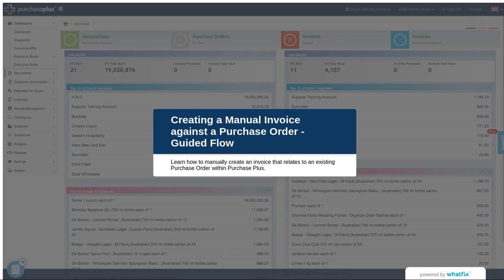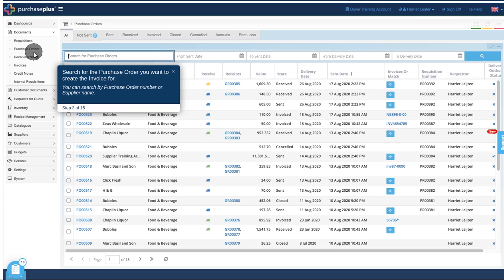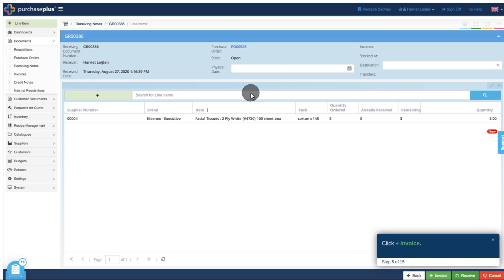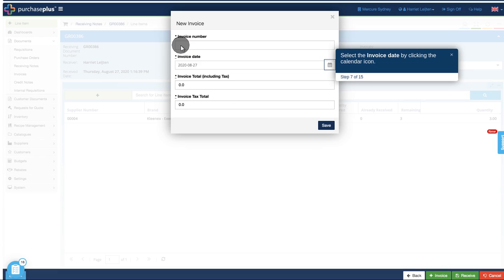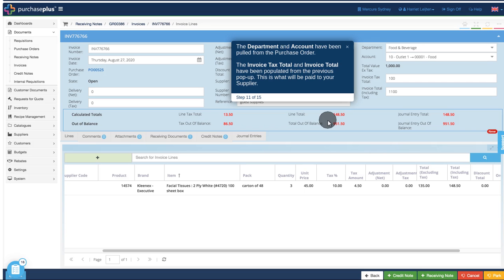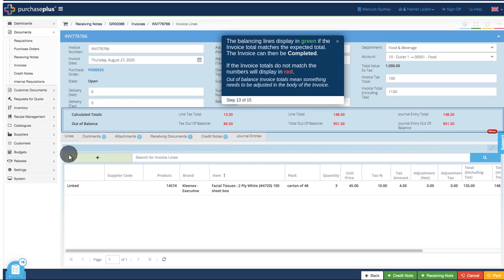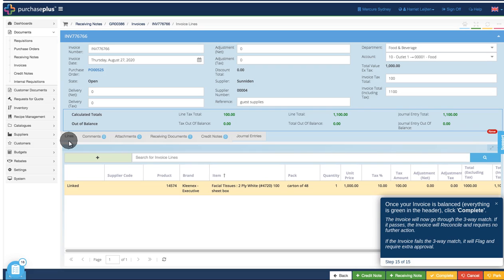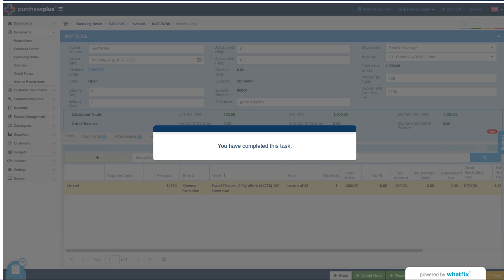Creating a Manual Invoice against a Purchase Order - Guided Flow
Learn how to manually create an invoice that relates to an existing Purchase Order within Purchase Plus.